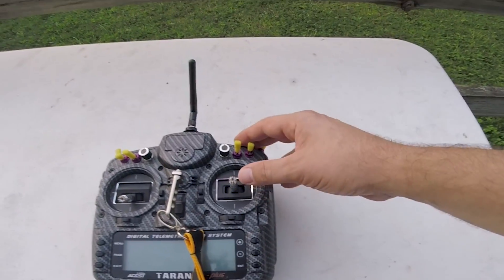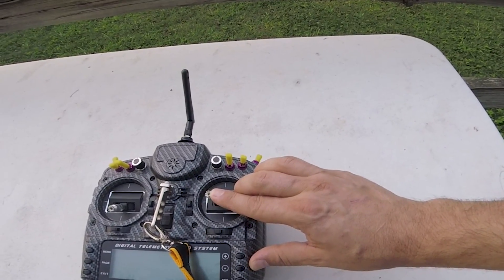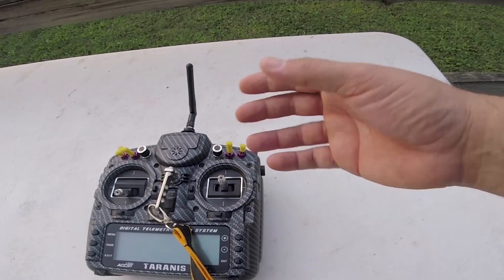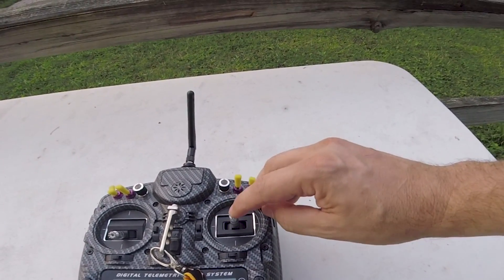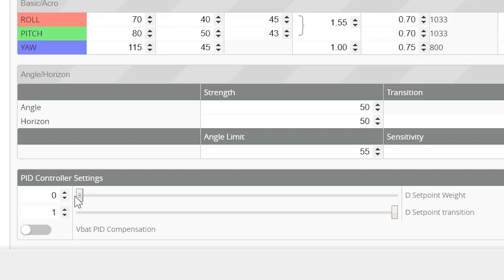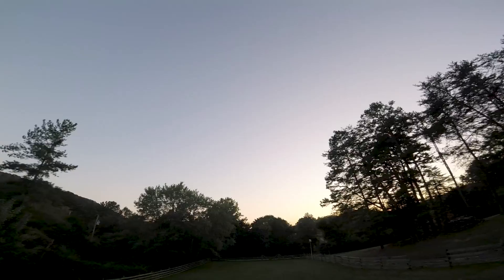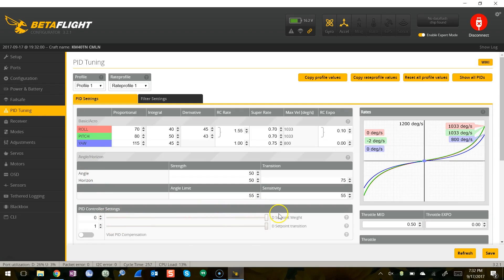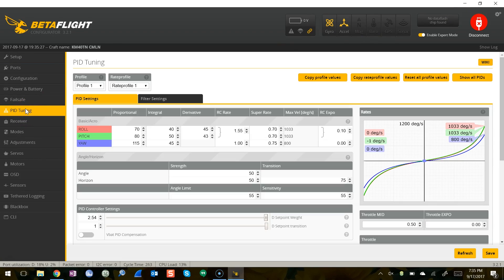Betaflight 3.2 Setpoint Weight and Setpoint Transition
Do you want to know what Betaflight 3.2 setpoint weight and setpoint transition do? These features have a major effect on stick-feel, but most people don't bother changing them. I'll tell you what they do, and how you can use them to tailor your quadcopter's flight to feel exactly how you want it. And to fix bounceback at the end of flips and rolls too!